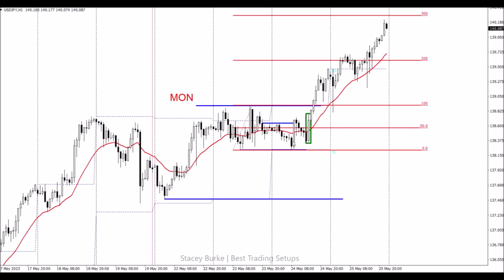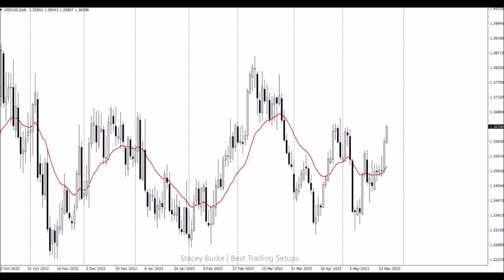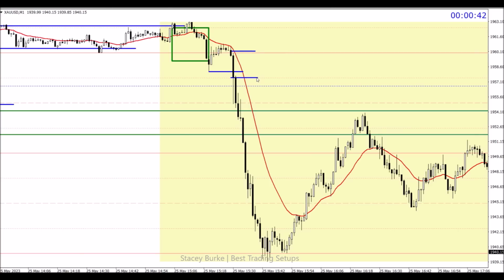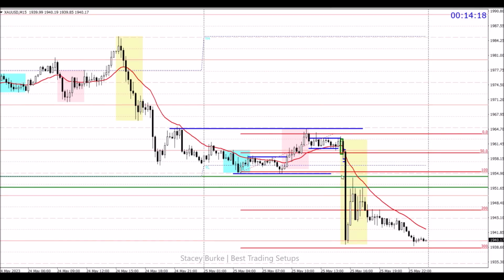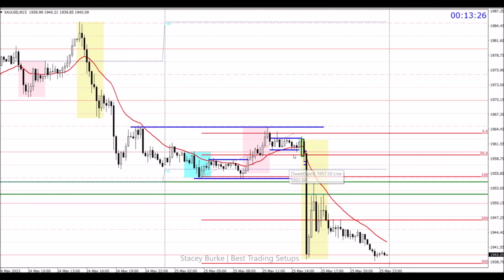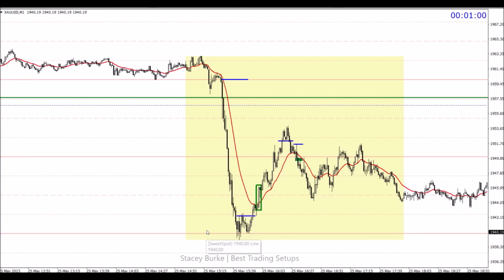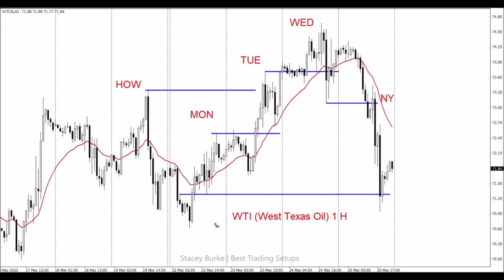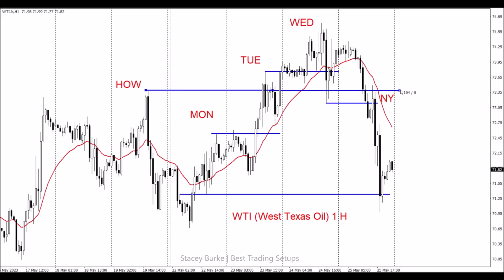Liquidity And MANIPULATION ALGORITHM In Day Trading (smart money concepts OR THREE DAY CYCLES)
Decoding The Liquidity And MANIPULATION ALGORITHM In Day Trading